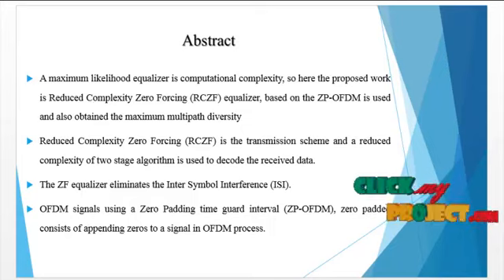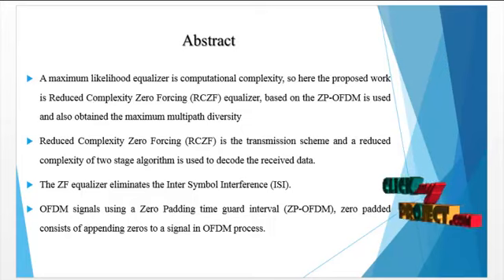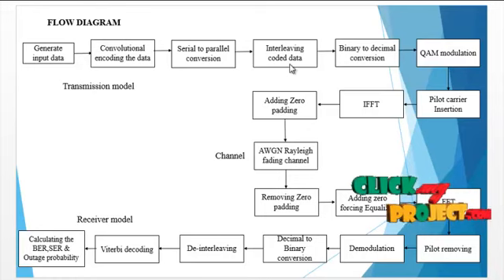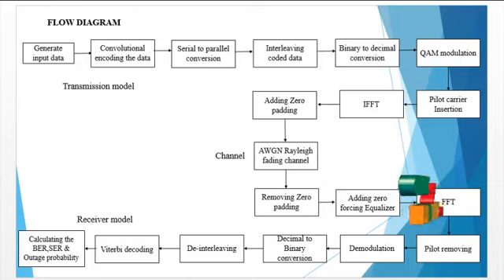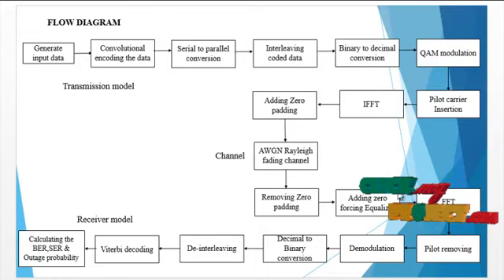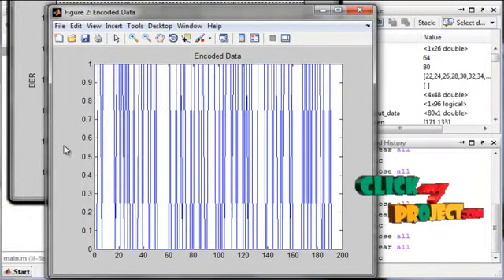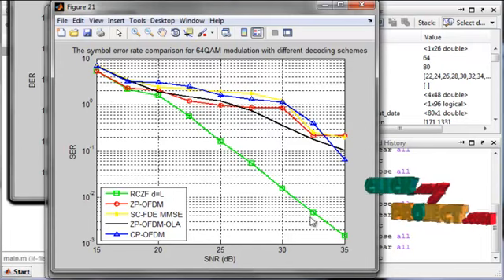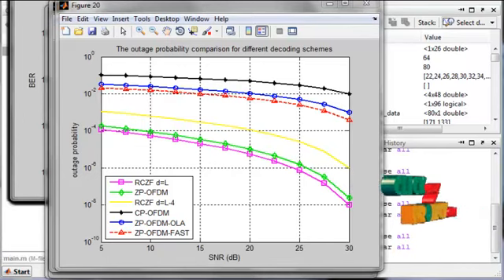A Diversity-Multiplexing Tradeoff Optimal | Final Year Projects 2016 - 2017